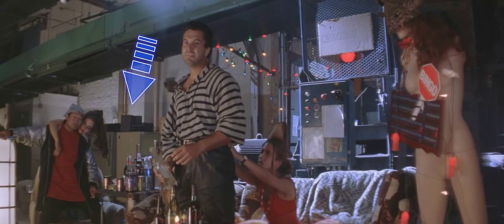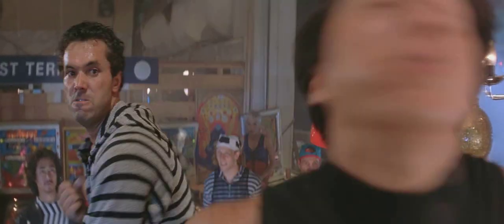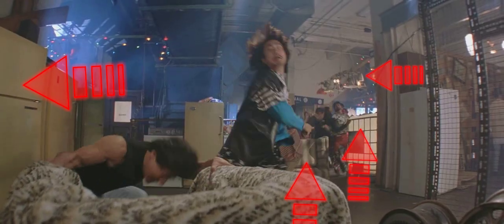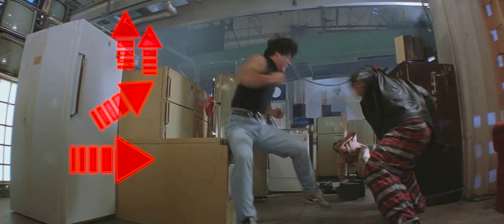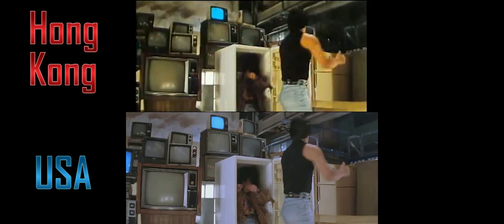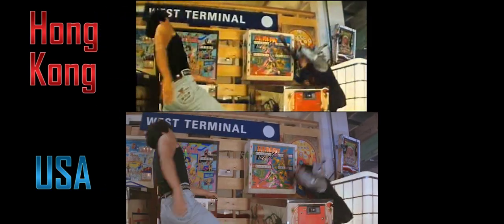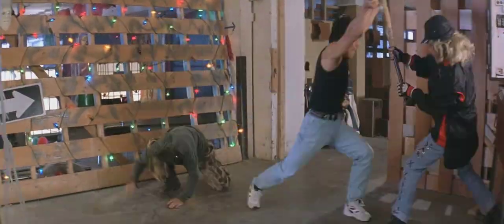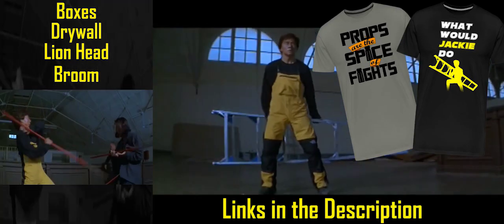Why Wacky Weapons Feel Organic in This Jackie Chan Fight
There's no way it should feel organic and RATIONAL for Jackie Chan to use half a dozen fridges to fight a gang of punks, but it does. Why? Because the scene has been conditioning you like Pavlov's dog since before the fight even started!
My breakdown of Jackie's Ladder fight scene is right here. Enjoy!

The "WHAT WOULD JACKIE DO" shirt is my own design - check it and others out here:
Rumble in the Bronx is a martial arts action comedy film released in 1995. Directed by Stanley Tong and starring Jackie Chan, the movie is considered a classic in the martial arts action genre and is known for its exceptional fight choreography. If you're looking to learn how to choreograph a fight scene like Jackie Chan, this movie is a great place to start.

In Rumble in the Bronx, Jackie Chan plays Keung, a Hong Kong cop who travels to New York to attend his uncle's wedding. Upon his arrival, he finds himself caught up in the midst of a criminal underworld, where he must use his martial arts skills to fight off the villains and protect his family. The movie is filled with fast-paced and highly entertaining fight scenes, making it a must-watch for fans of the kung fu genre.

One of the key elements of the movie's success is its fight choreography. Jackie Chan, who is known for his incredible physical abilities and creativity in fight scenes, worked closely with the movie's director and action choreographer to create some of the most memorable fight scenes in film history. From the use of everyday objects as weapons to the highly coordinated group fights, the fight scenes in Rumble in the Bronx are nothing short of spectacular.

One of the reasons why the fight scenes in Rumble in the Bronx are so effective is because of Jackie Chan's approach to fight choreography. He believes that fight scenes should be fun and entertaining, and that they should be choreographed in a way that showcases the talents of the actors involved. This is evident in the way that he incorporates humor into the fights, using gags and comedic timing to make the scenes even more engaging.

So, if you're looking to learn how to choreograph a fight scene like Jackie Chan, here are some tips to keep in mind:
1. Focus on fun and entertainment: Fight scenes should be fun and entertaining for the audience. Think about how you can incorporate humor, gags, and comedic timing into your choreography.
2. Use practical fighting techniques: Fight scenes should look and feel believable. Use realistic, practical fighting techniques and avoid relying on special effects or stunt doubles.
3. Incorporate everyday objects: Jackie Chan is known for using everyday objects as weapons in his fight scenes. Think about how you can use props and environment to make the fights more creative and engaging.
4. Make the fights visually exciting: Found weapons and wacky props like refrigerators aren't just fun, they're visually exciting for the audience. Think about how you can use camera angles, lighting, and other visual elements to show the improvised weapons and props far in advance in order to make your action choreo more dynamic and impactful.

IMO Rumble in the Bronx is a classic martial arts action comedy that is renowned for its exceptional fight choreography. If you're looking to learn how to choreograph a fight scene like Jackie Chan, this movie is a must-watch. With its focus on fun and entertainment, use of practical fighting techniques, showcasing of actor's talents, incorporation of everyday objects, and visually exciting fights, it's a great example of how to create memorable and engaging fight scenes.

If you wanna help me stay awake to make more videos, consider getting me a coffee! (^_^)